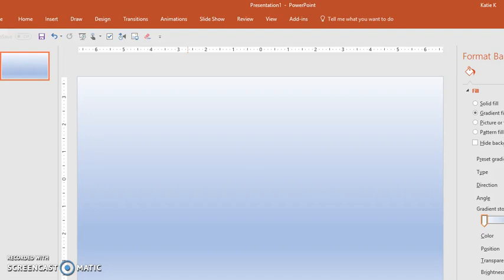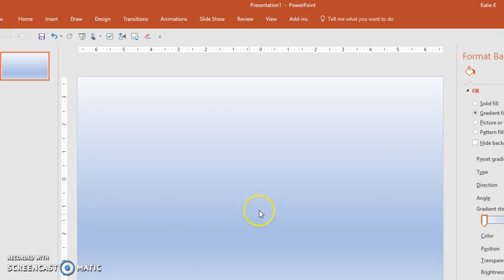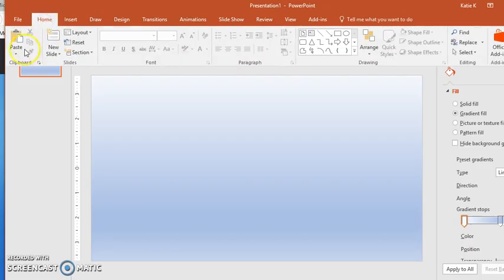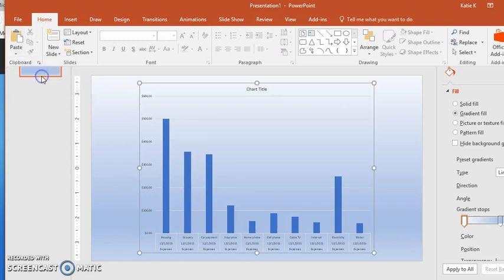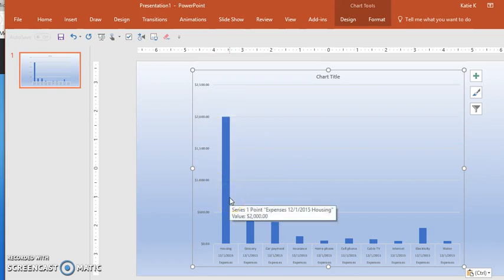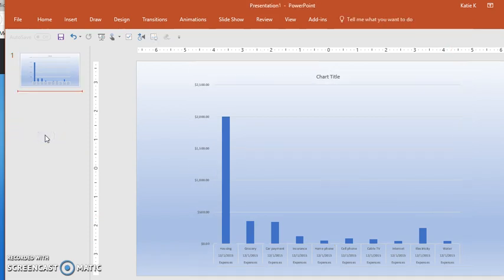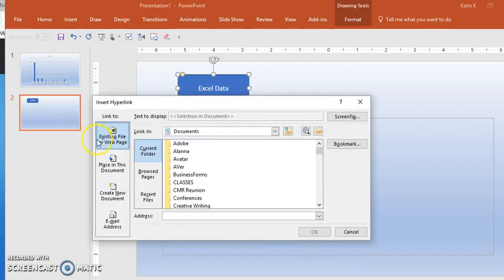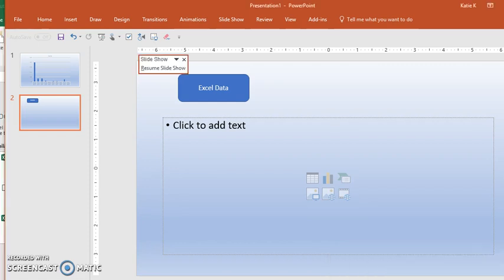How to Link Excel Data in a PowerPoint Slide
Tutorial on copy and pasting charts, graphs, tables or data from Excel into Powerpoint and keeping the data linked so that when Excel is updated, the Powerpoint slide will be as well.